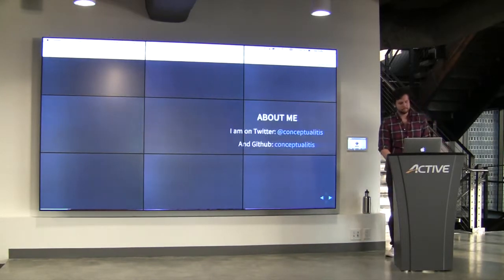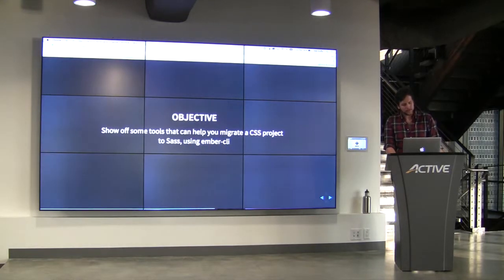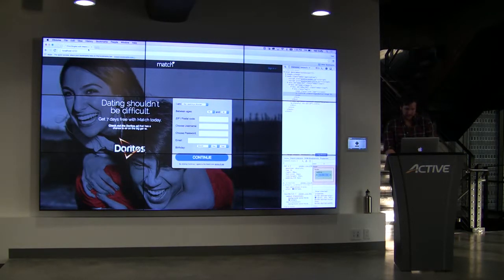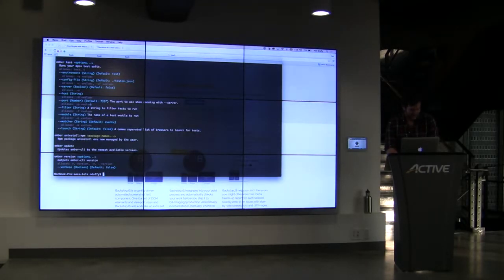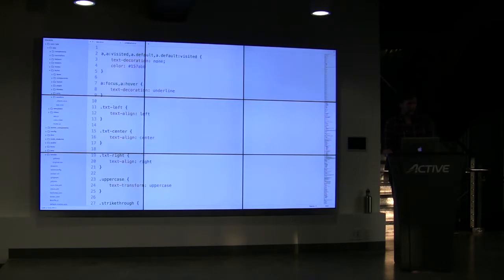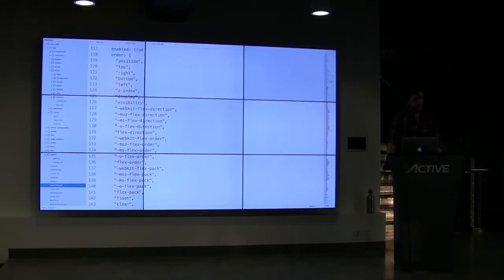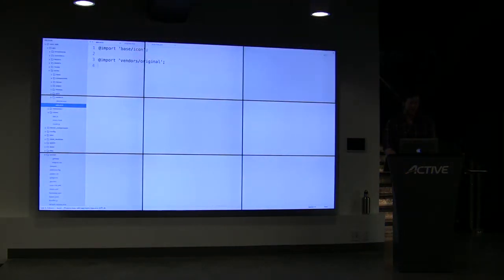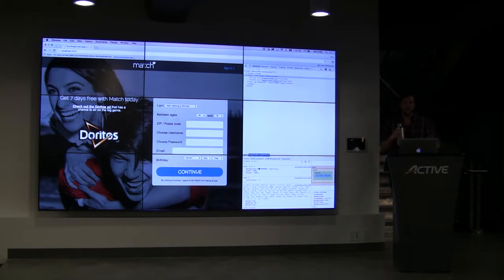Introduction to SASS and integration with Ember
Neil Duffy, an organizer of the DFW SASS meetup, introduces us to the CSS preprocessor SASS.  In addition to learning about SASS he also demonstrates how to integrate its usage into an Ember Application via Ember CLI.